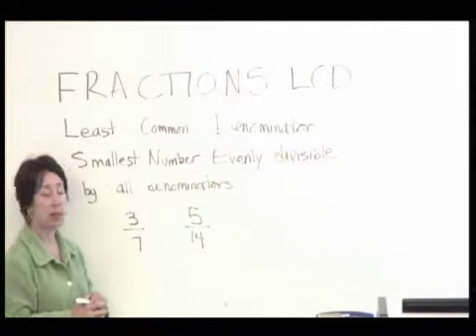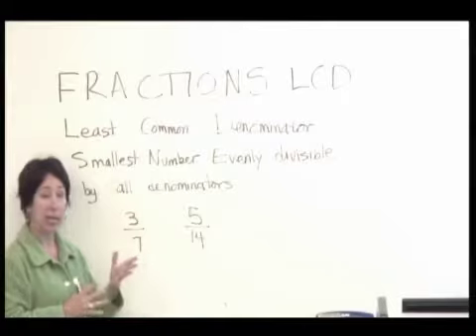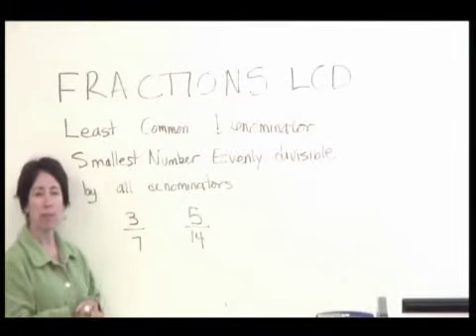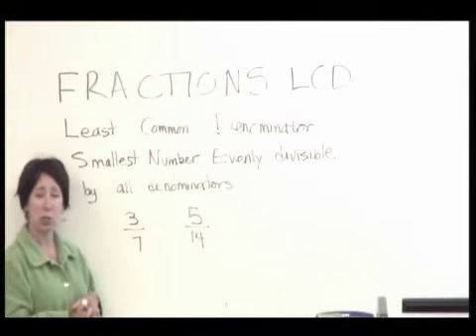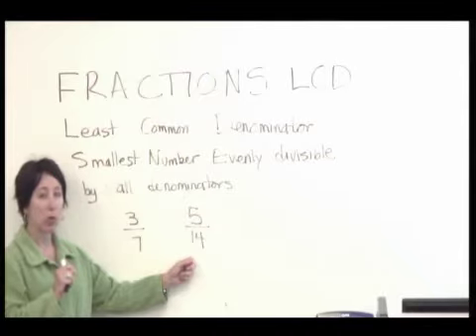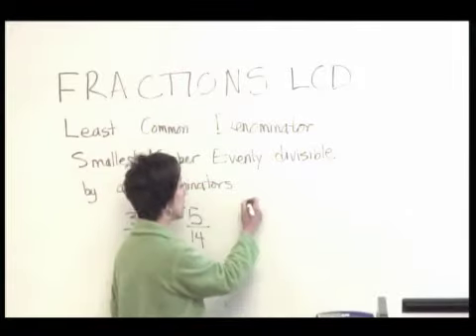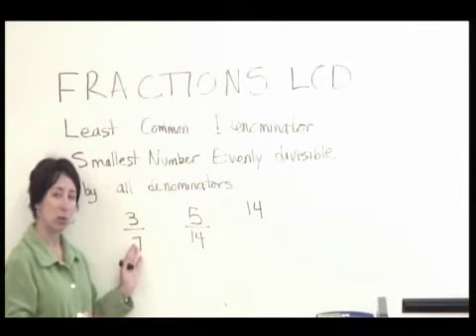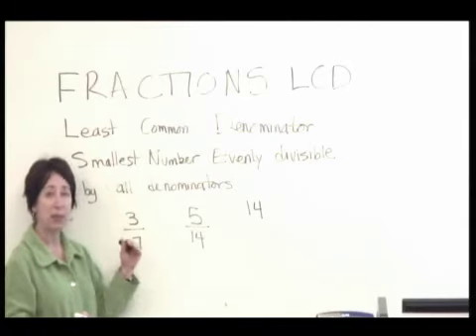DMA 020 What is a LCD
Intro to LCD